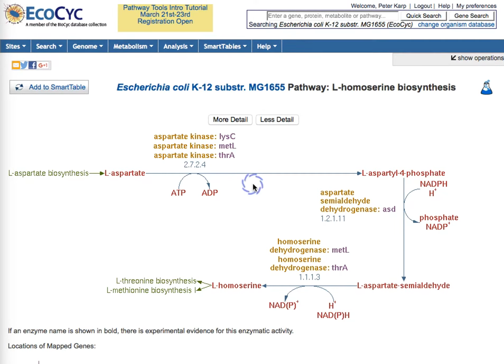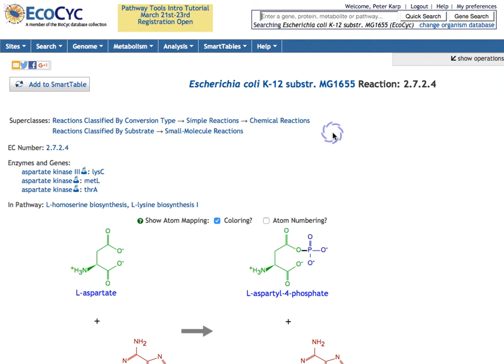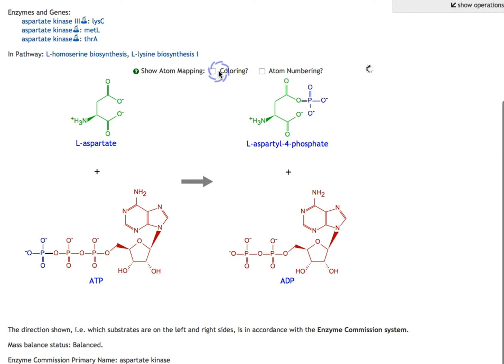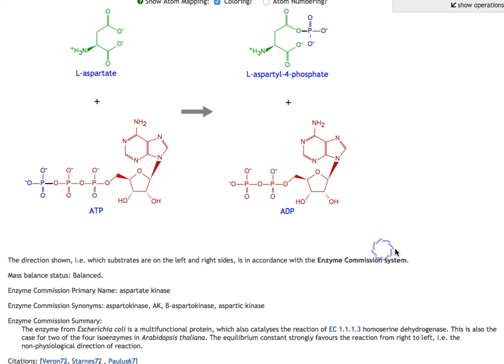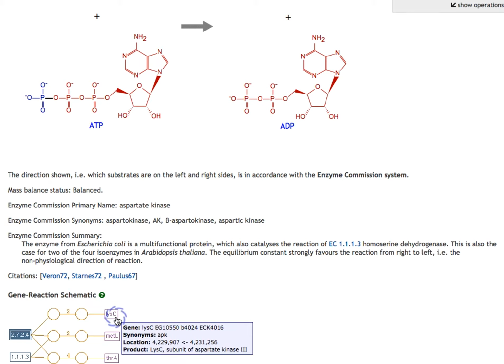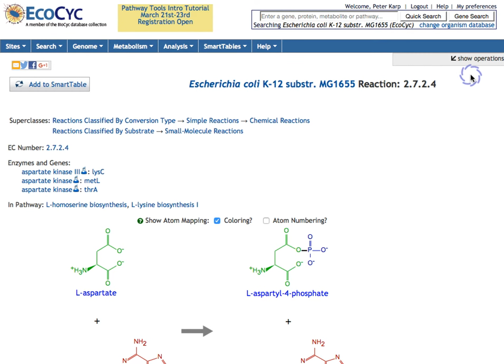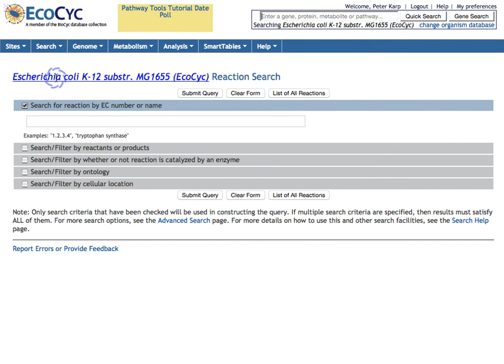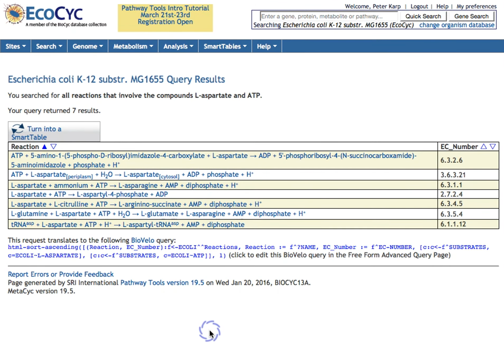Introduction to BioCyc - Part 7 - Reactions (2016)